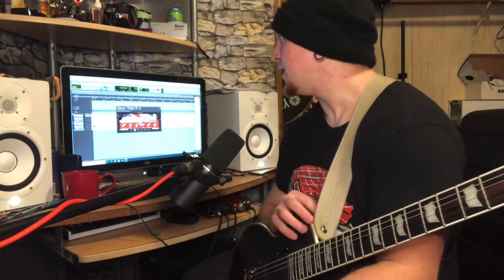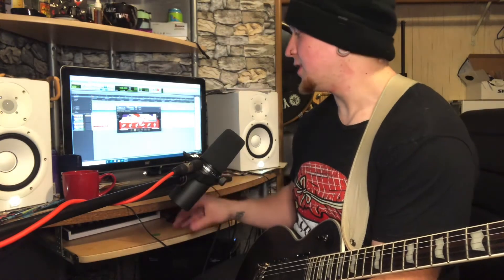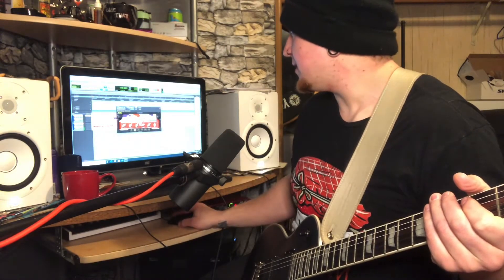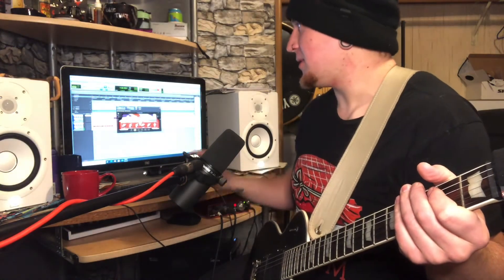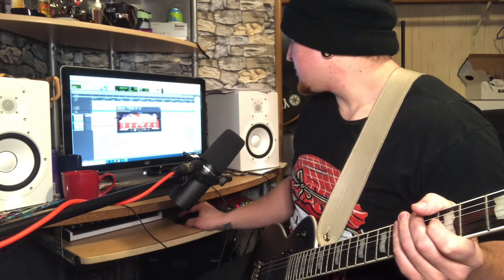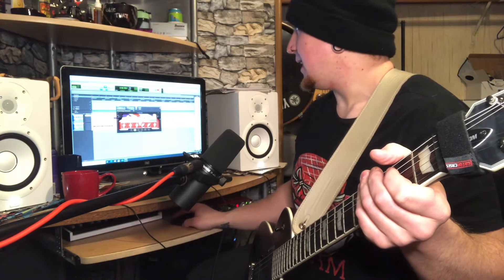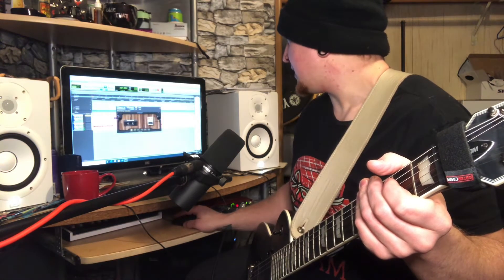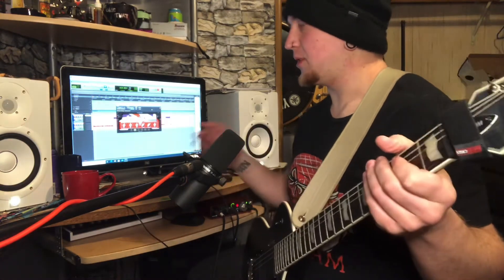ToneForge Ben Bruce Review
Today I review the ToneForge Ben Bruce amp plug in from Joey Sturgis Tones! This is a solid amp plug in to get your mix sounding good right away, without a bunch of work! Ideally a more rock and roll/hard rock/pop punk amp sound than full on metal, but nevertheless, this will make writing and recording infinitely easier, for a great price. Bringing you new videos weekly!